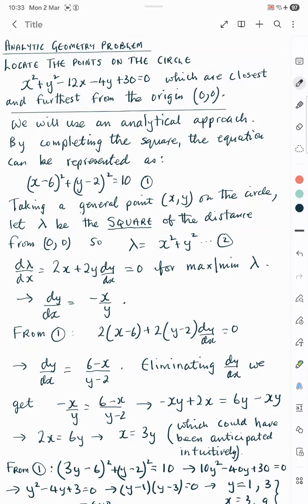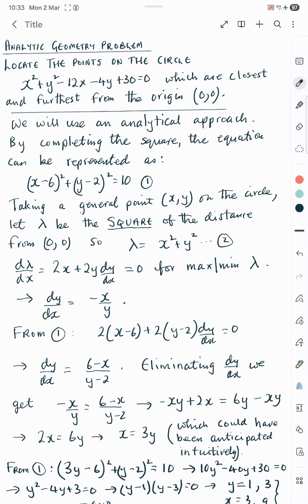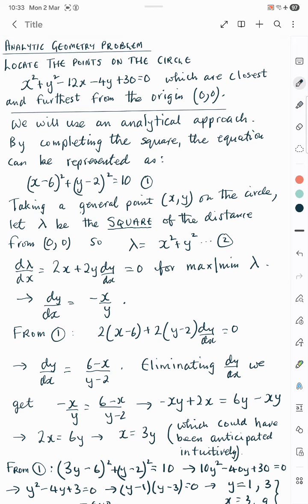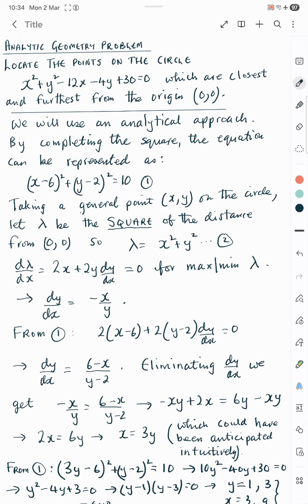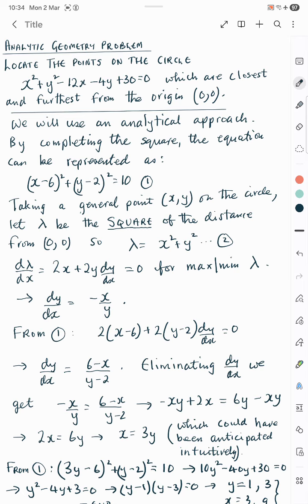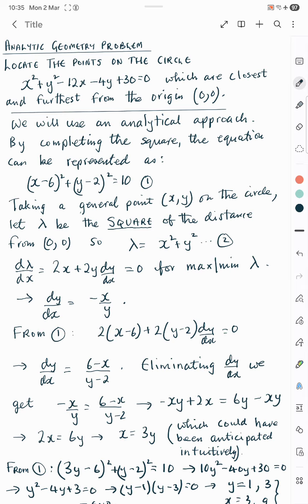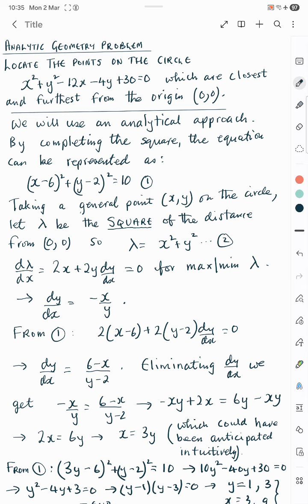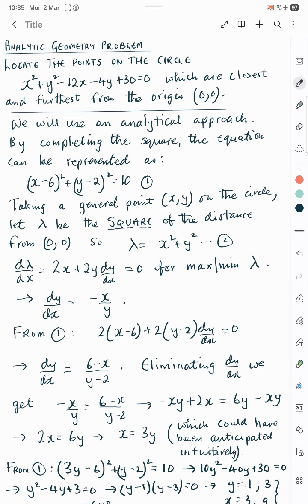Analytic Geometry Problem